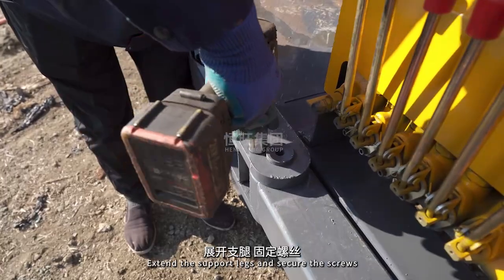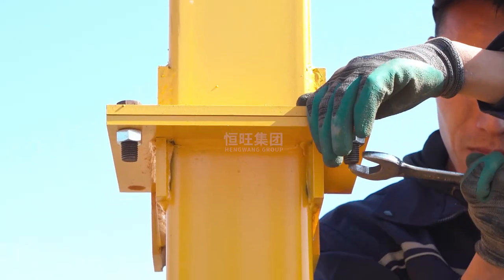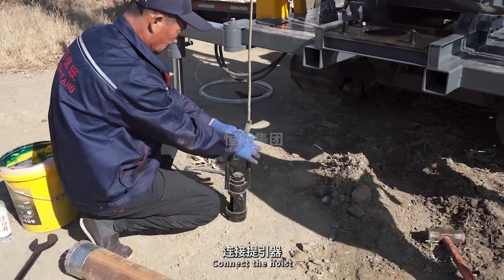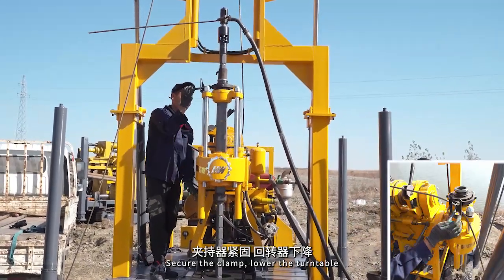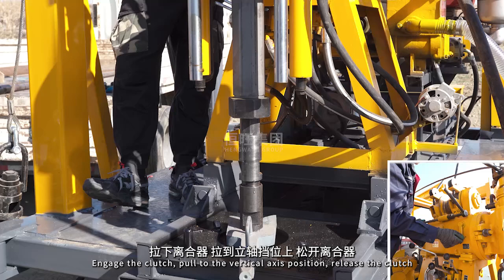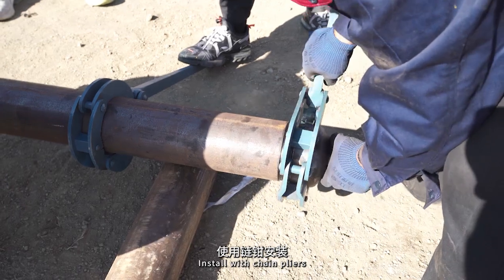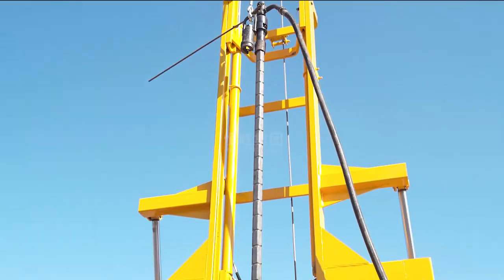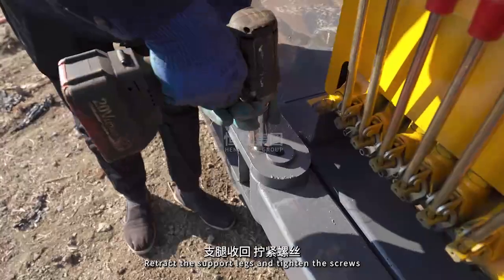HWL230 track chassis drill rig for water well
Max drill depth 230m
hole diameter 76-300mm
geology: soft soil or rock layer working with mud pump
 Contact lydia for details, my WhatsApp number is 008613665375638